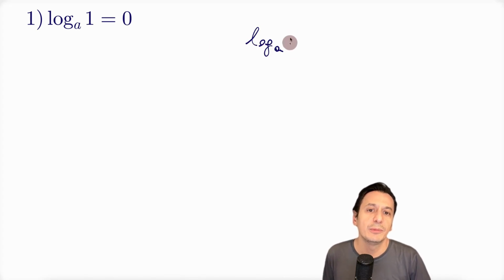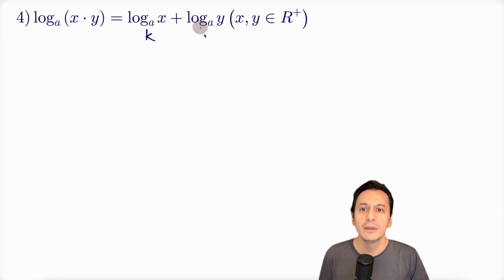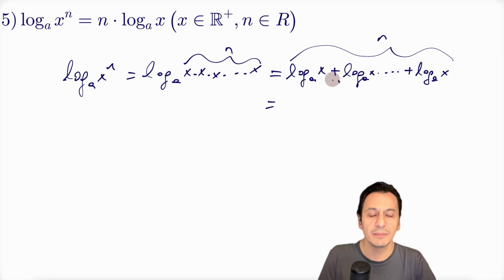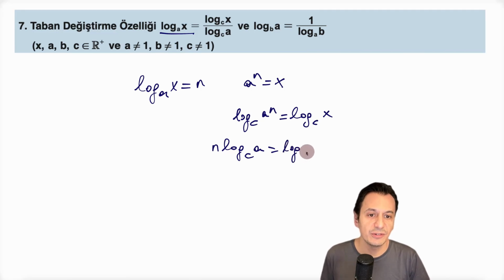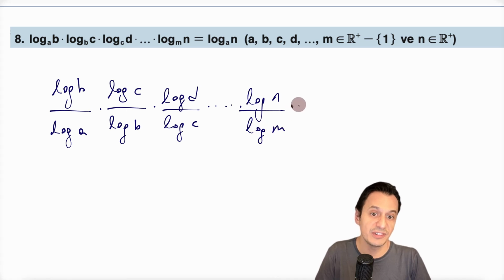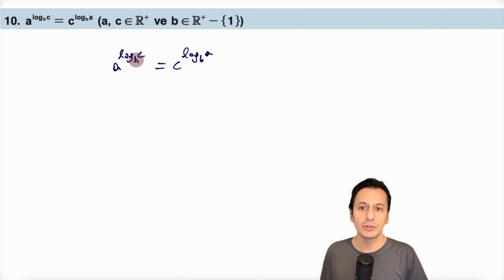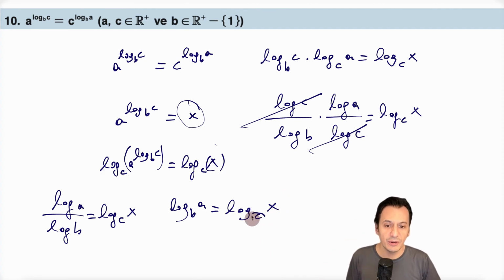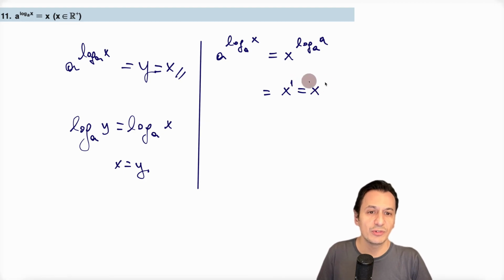Stop Memorizing Logarithm Rules! Understand Their Origins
Most students just memorize logarithm rules, but have you ever wondered why they actually work?

In this video, we go beyond the formulas. We explore the fundamental relationship between exponents and logarithms to derive the core rules ourselves. Instead of just showing you the 'how,' I’m showing you the 'where.'

What’s inside this video:

The Connection: How logarithms are the inverse of exponentiation.

The Product Rule: Why adding logs is the same as multiplying the numbers.

The Quotient Rule: The logic behind subtraction and division.

The Power Rule: Understanding why the exponent moves to the front.

Intuitive Proofs: Simple, visual, and logical explanations that make the rules stick.

By the end of this tutorial, you won't need to memorize a cheat sheet ever again because you'll understand the mathematical DNA of logarithms.

Have a specific math question? Drop it in the comments!